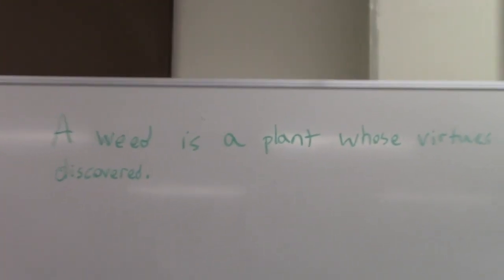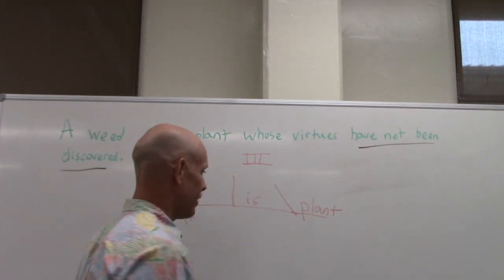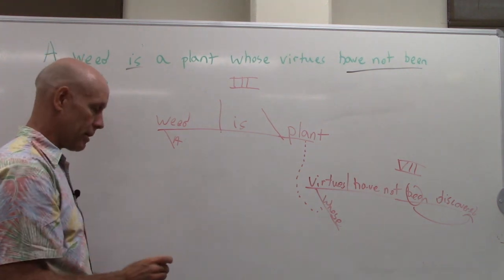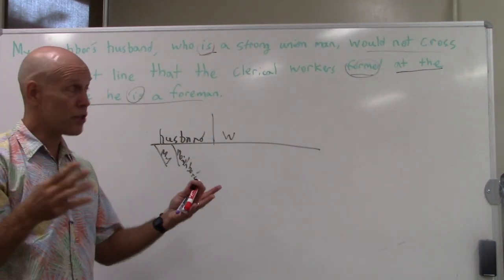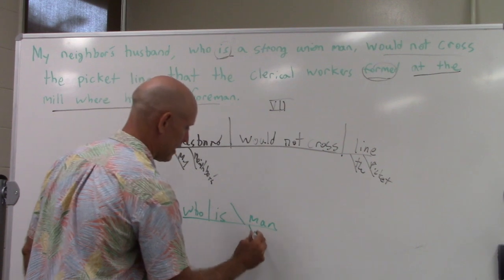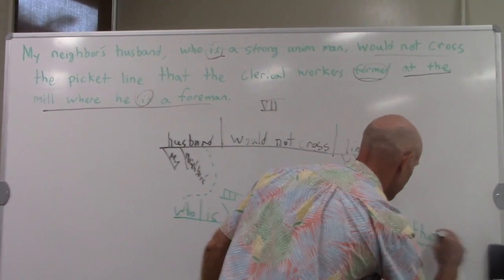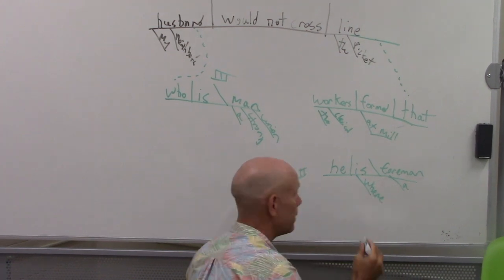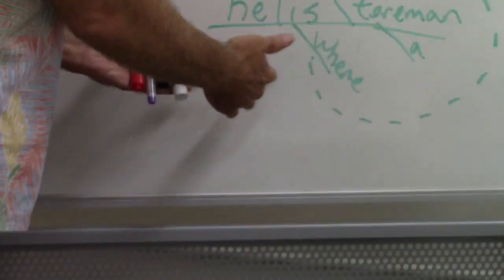Chapter 7 Practice Sentences: Part One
This video is about Chapter 7 Practice Sentences: Part One